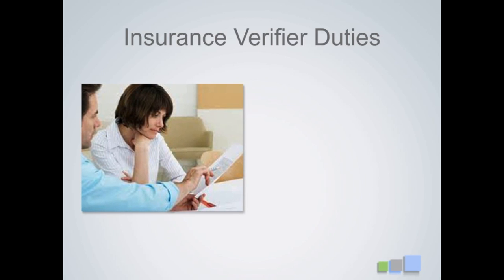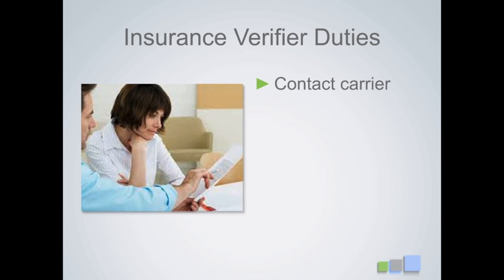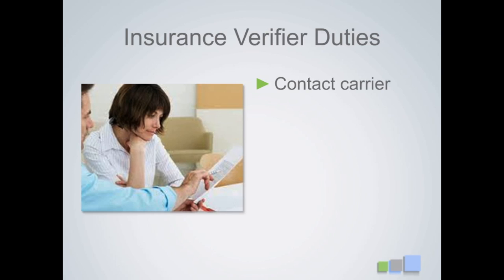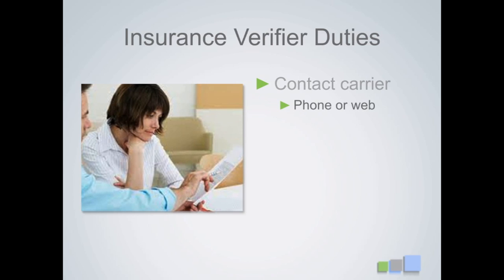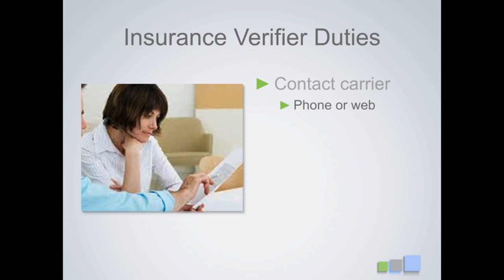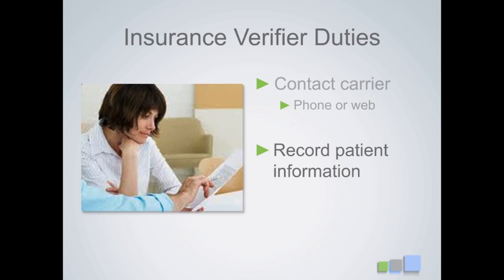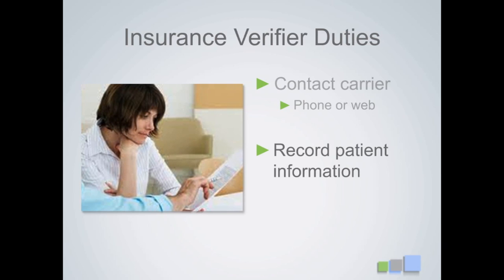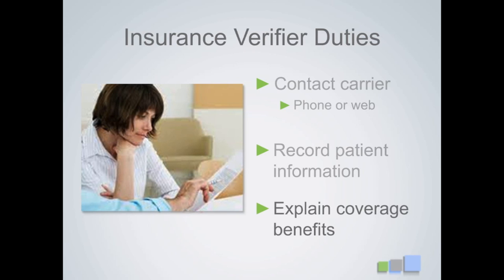Insurance Verifier Role & Responsibilities